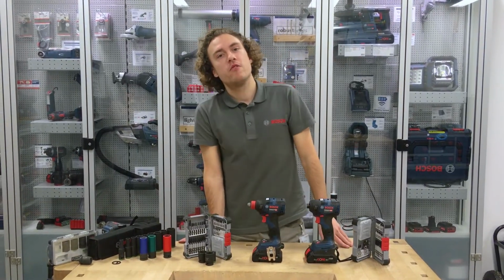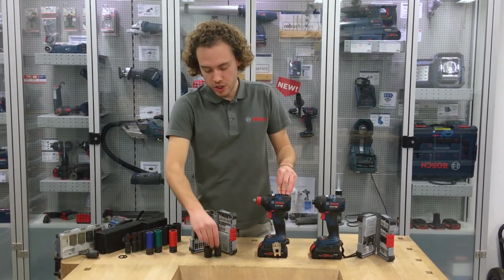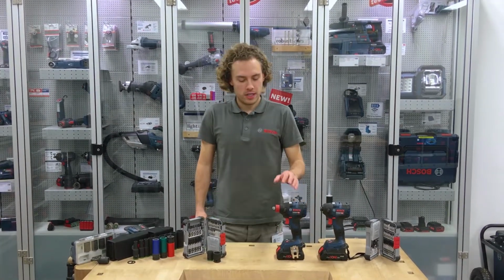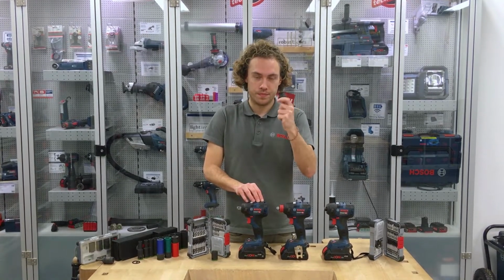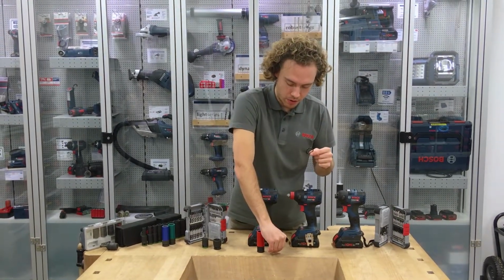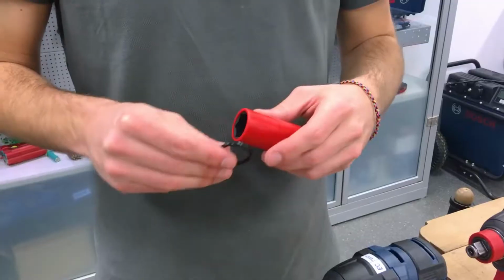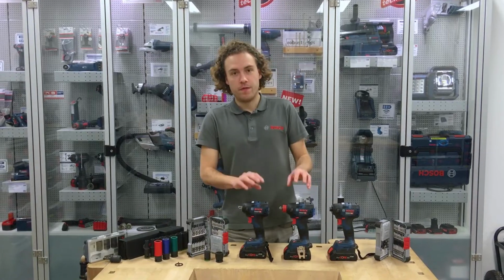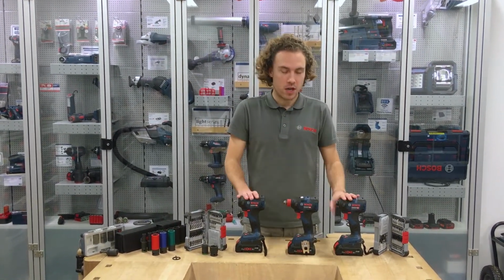Launch video GDS 18V-200 C